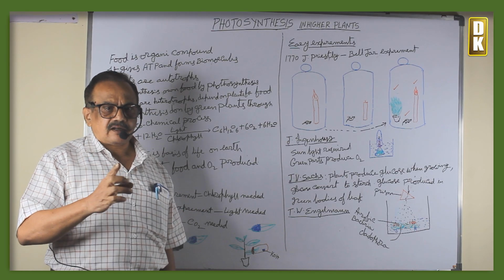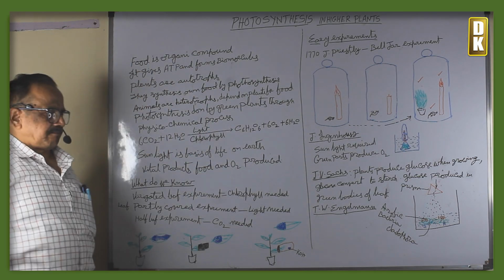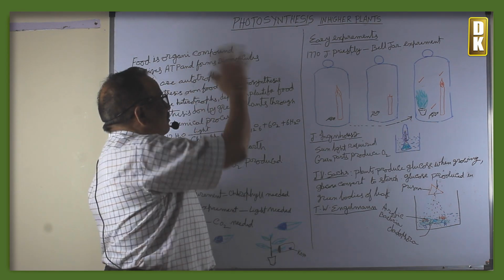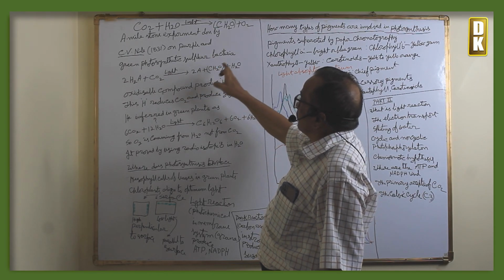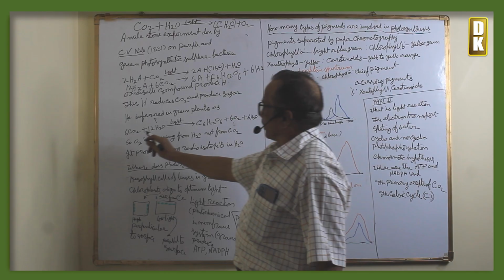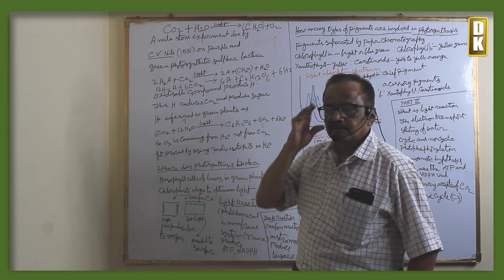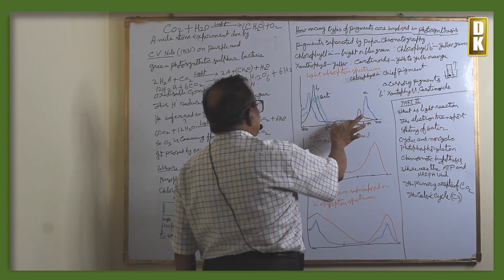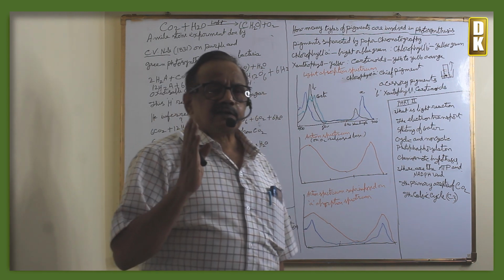Early experiments- types pigments-| Photosynthesis in higher plants | 11th Class biology | English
This Video explains uner photosynthesis in higher plants, Earley experiments, Where does photosynthesis take place , How many types of pigments involved in photosynthesis . In red light photosynthesis is high and chlorophyll a
is chief pigment .Chlorophyll b and carotenoids together works as accessory pigments to absorption of light and transfer to chlorophyll a .

# light and dark reactions in chloroplasts
Importance of Van
# Importance of blue and red light